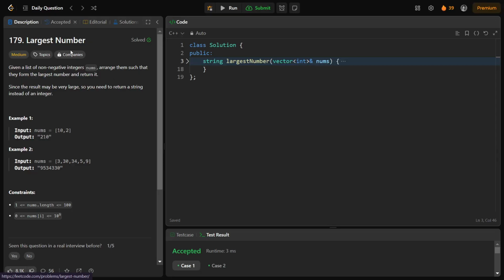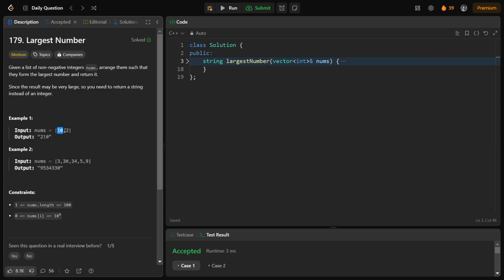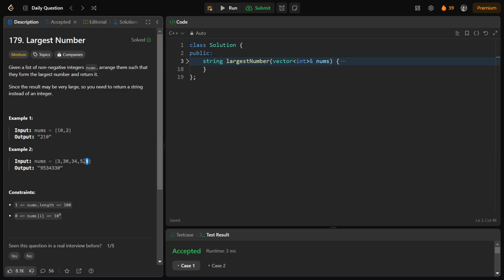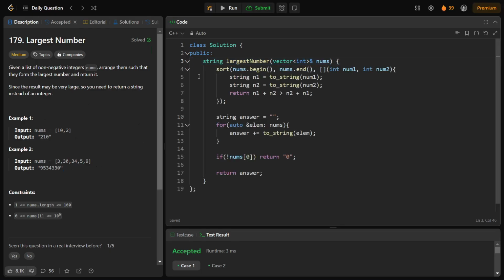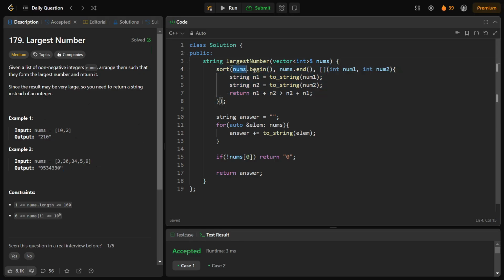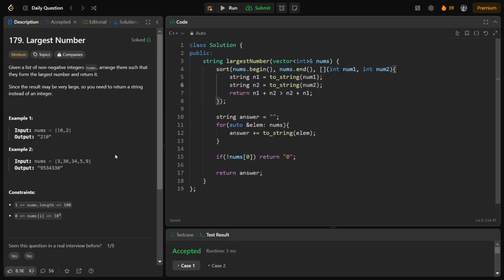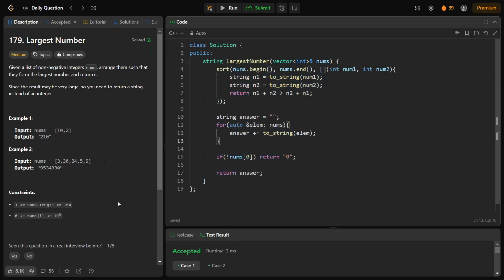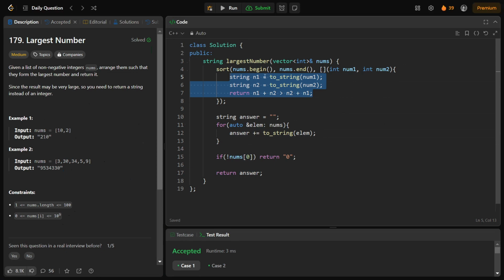Largest Number - LeetCode 179 | C++